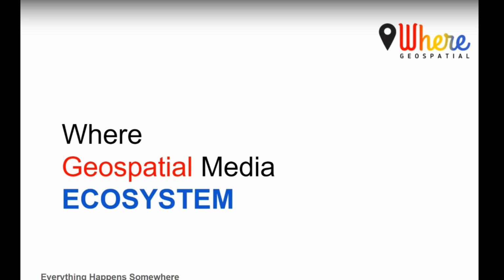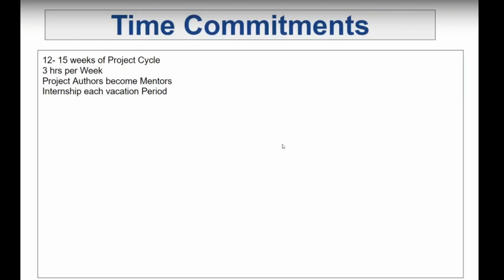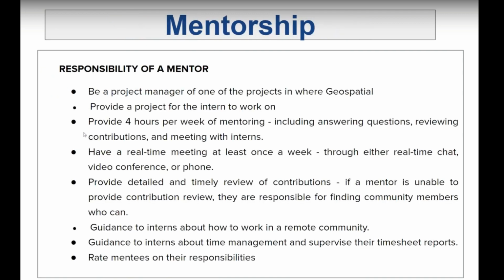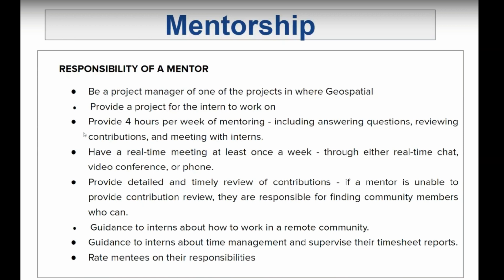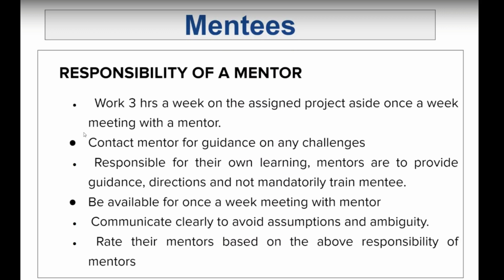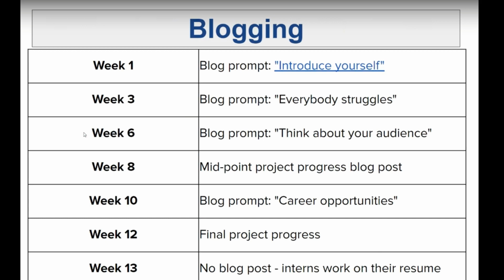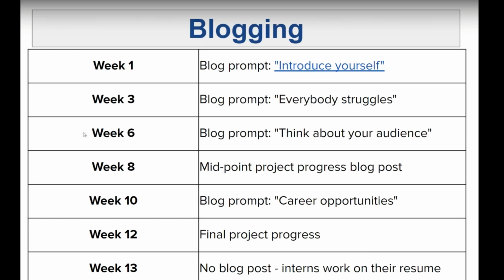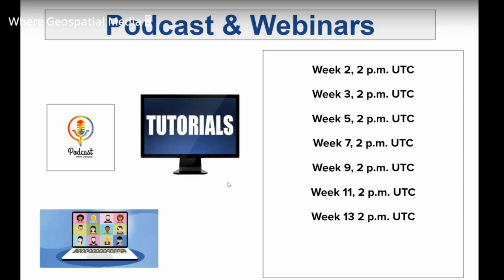Where Geospatial Ecosystem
This is an introduction to the Where Geospatial Ecosystem. this introduces a series of project based activities that would help realized it mission and vision.